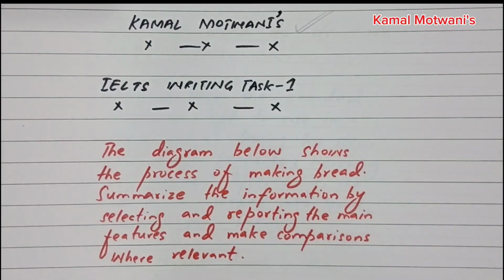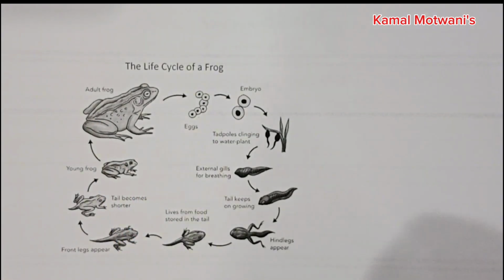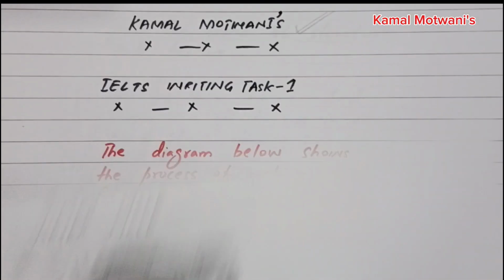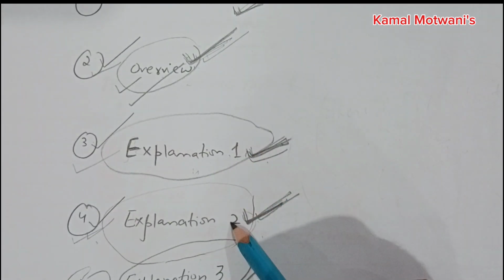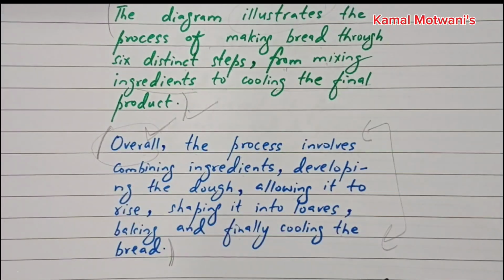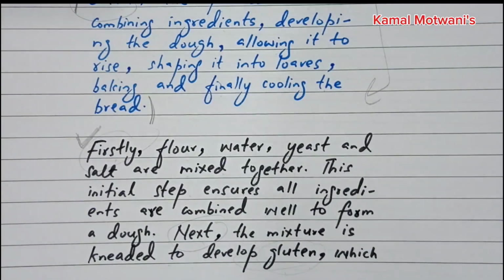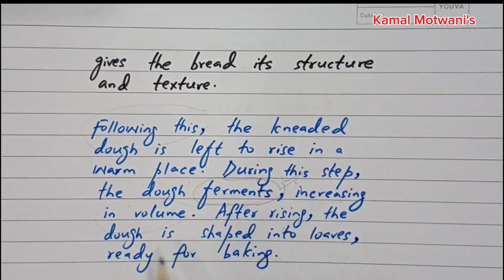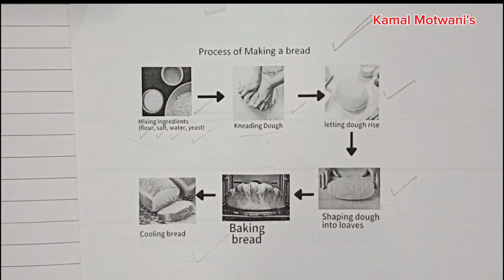IELTS Academic Writing Task 1: Describing a process diagram | Band 9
In this video, we assist you with easy tips and tricks to ace band 8 to 9 in academic IELTS writing task 1. This is the type of IELTS writing task 1 asked in the exam as "The diagram below shows the process of making bread. Summarise the information by selecting and reporting main features, and make comparisons where relevant."

 We have also mentioned the importance of using jargons to beautify IELTS writing task 1. Moreover, the structure of IELTS Writing task 1 is discussed in this video as well.

Thanks